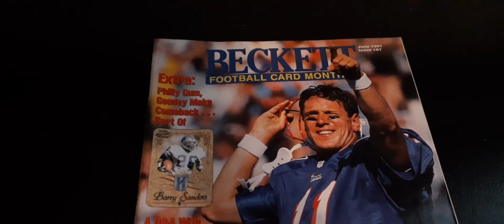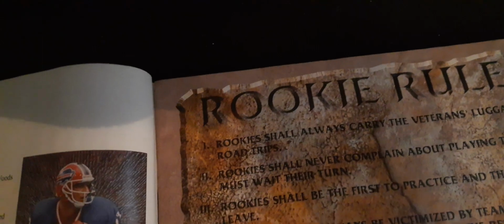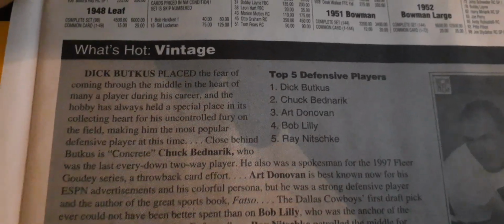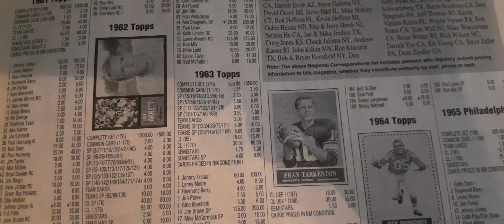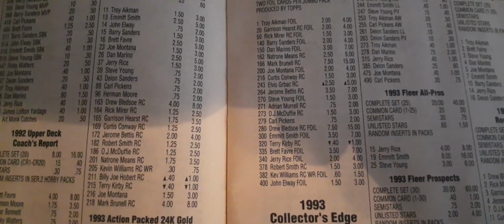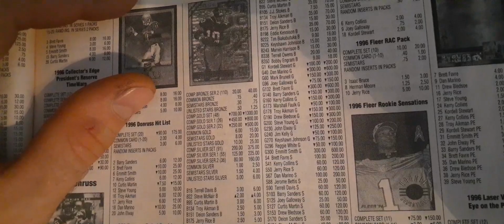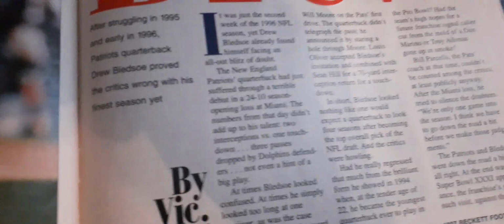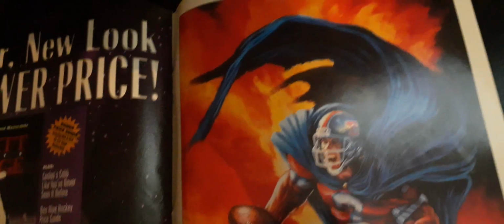Drew Bledsoe Beckett Football Card Monthly 1997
Looking at some 90's football cards with this Beckett Magazine featuring Drew Bledsoe.